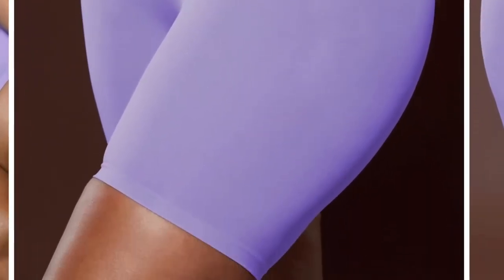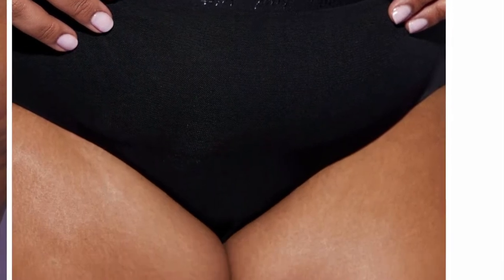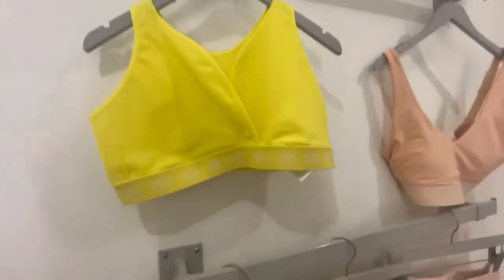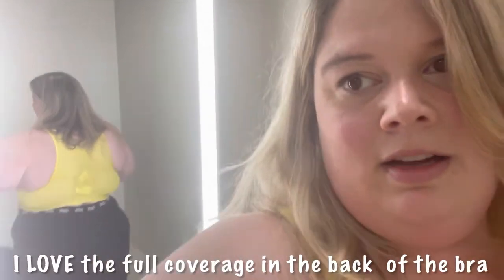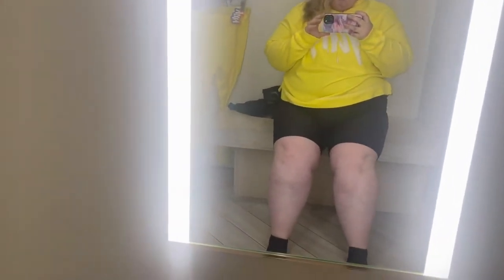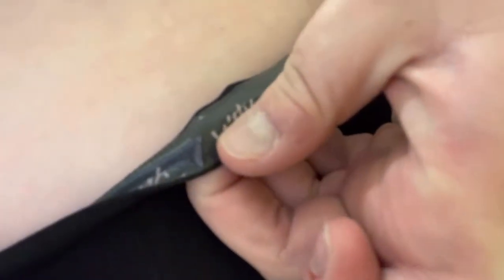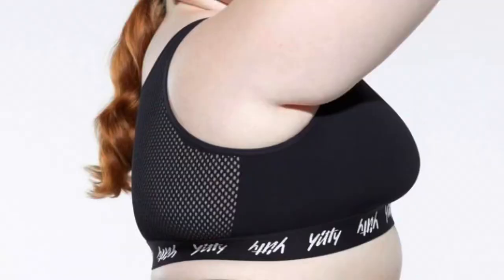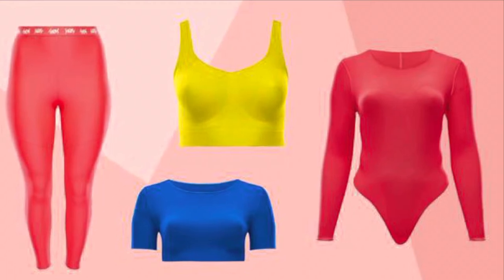YITTY Plus Size Try On at Fabletics Store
I was GEEKED when I saw Lizzo was coming out with a clothing line! Had to go to the store and see what it’s about for myself. Follow along to see what my YITTY by Lizzo experience!